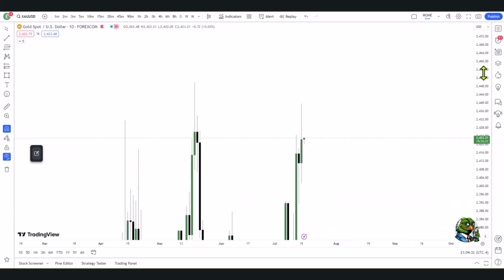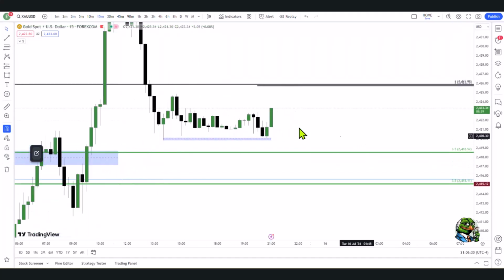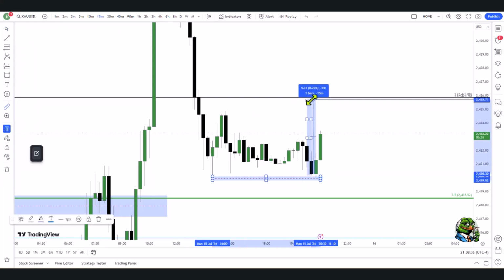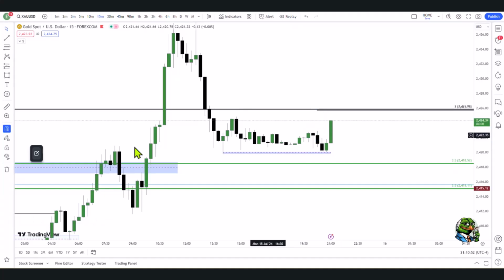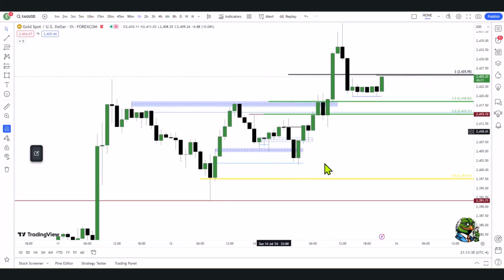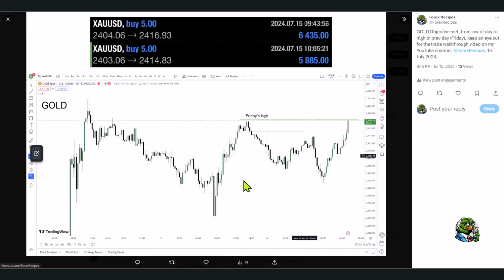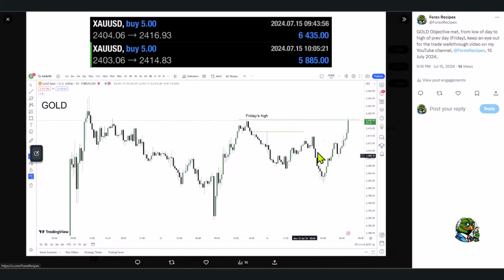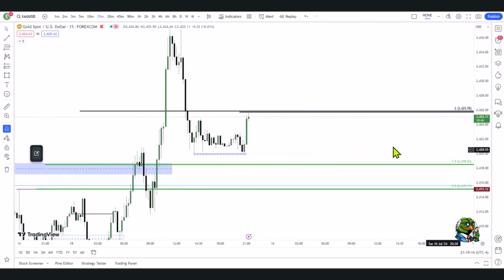GOLD Long Live Asia Trade Walkthrough, 16 JULY 2024